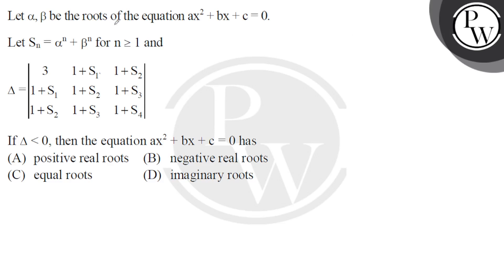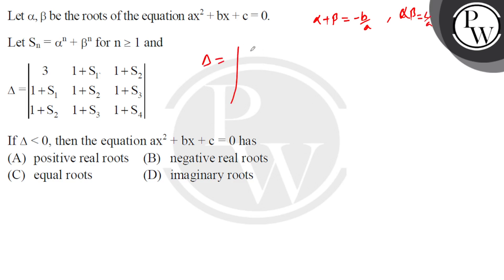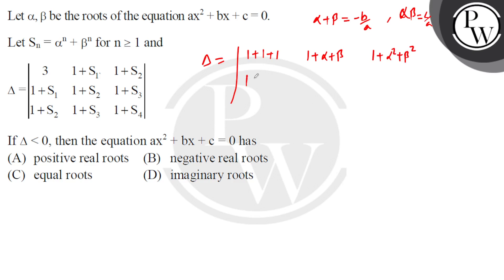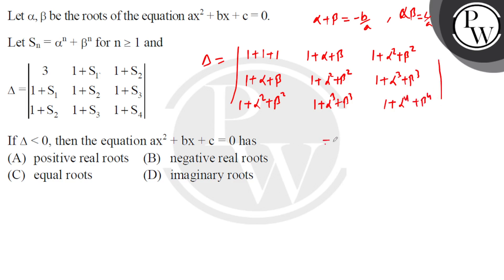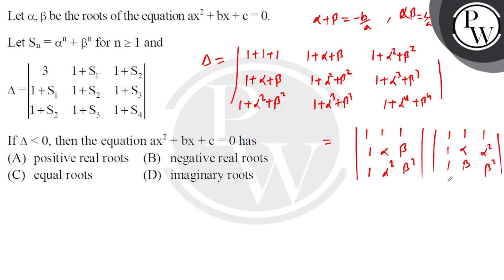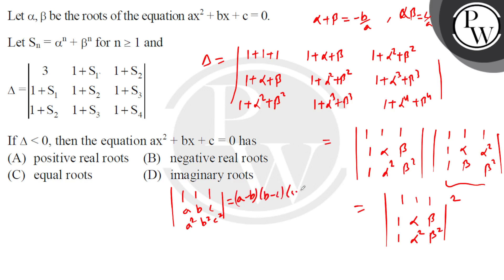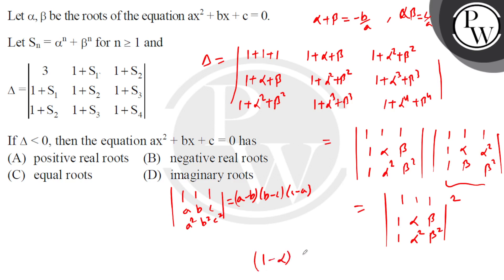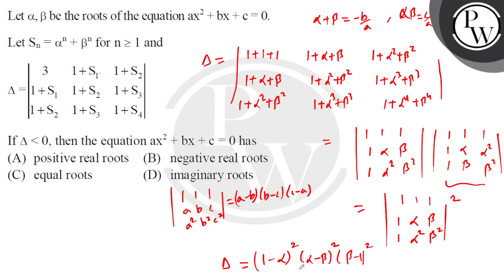Let be the roots of the equation . Let for and \[ \Delta=\left|\begin{array}{ccc} 3 & 1+\math....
Let  be the roots of the equation .

Let  for  and
\Delta=\left|\begin{array}{ccc}
3 & 1+\mathrm{S}_{1} & 1+\mathrm{S}_{2} \\
1+\mathrm{S}_{1} & 1+\mathrm{S}_{2} & 1+\mathrm{S}_{3} \\
1+\mathrm{S}_{2} & 1+\mathrm{S}_{3} & 1+\mathrm{S}_{4}
\end{array}\right|

If , then the equation  has
(A) positive real roots
(B) negative real roots